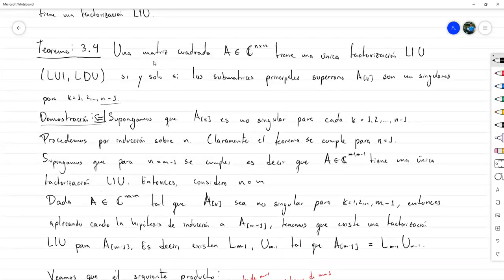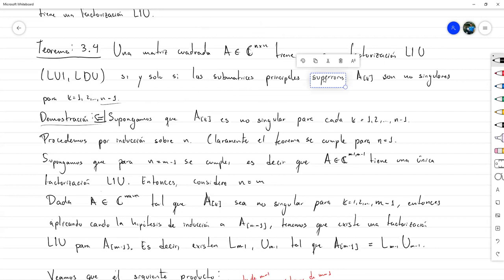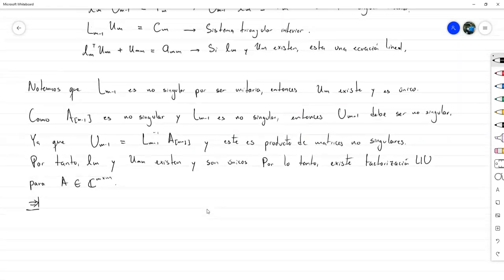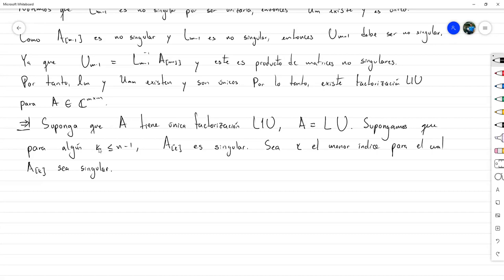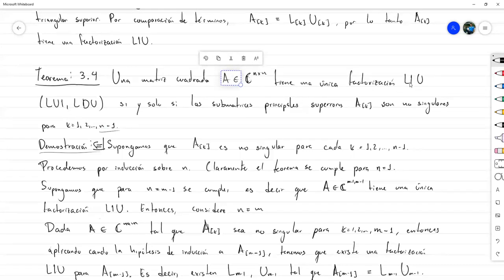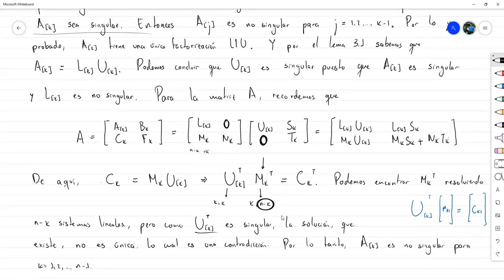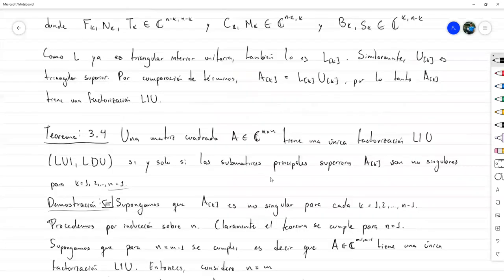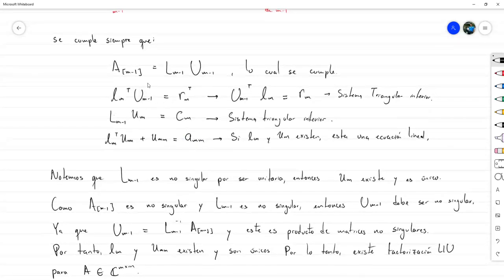Factorización LU: Condición necesaria y suficiente: parte 2 - Álgebra Lineal Numérica